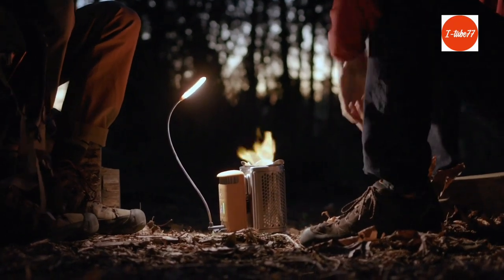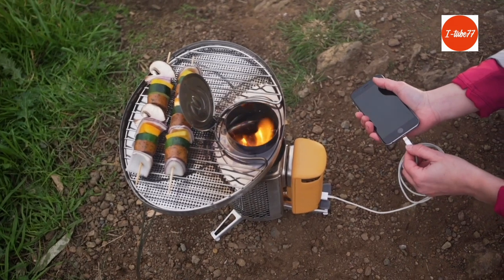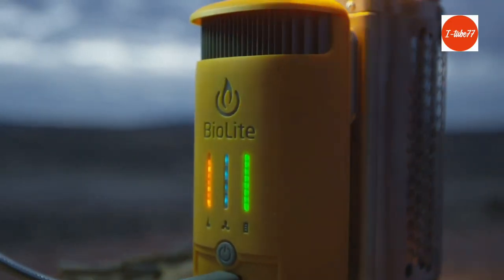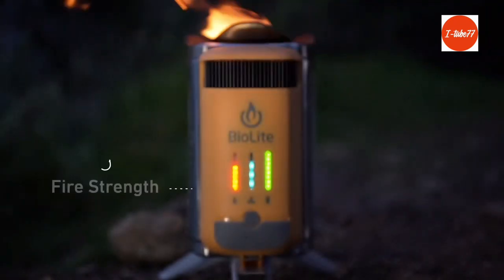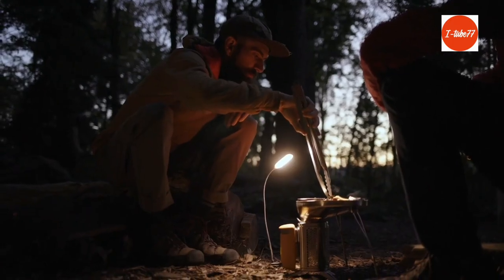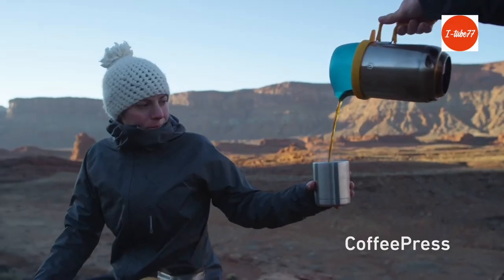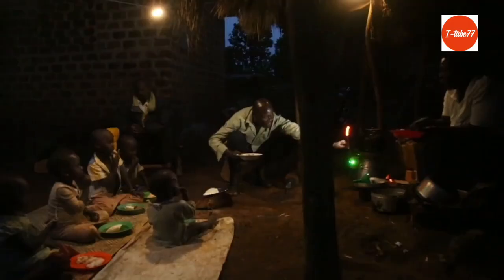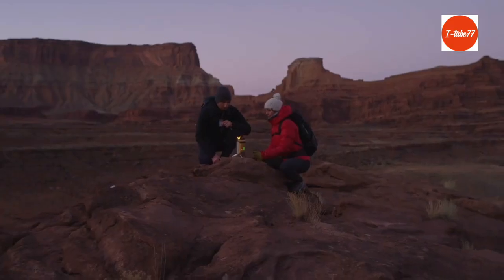most coolest gadgets and inventions 2021 - best camp stove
most coolest gadgets  and inventions 2021
most coolest gadgets  and inventions 2021, most coolest gadgets, coolest gadgets
smart appliances and gadgets for every home and Versatile Utensils ideas

BioLite Campstove 2 Wood Burning Electricity Generating & USB Charging Camp Stove Campstove Complete Cook Kit :